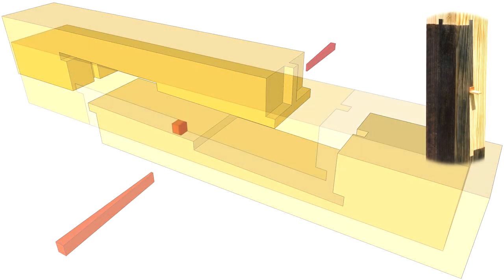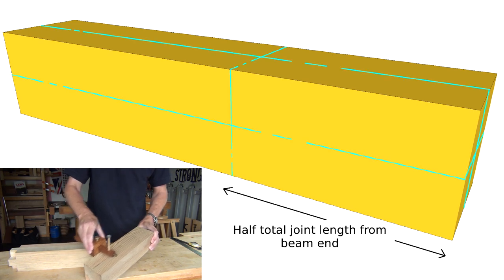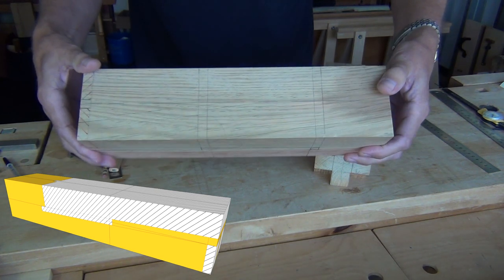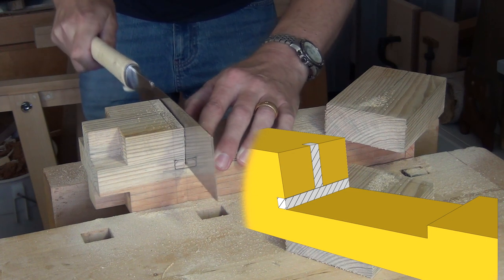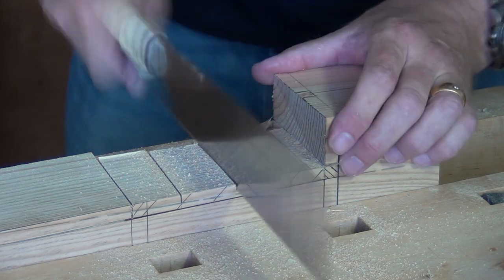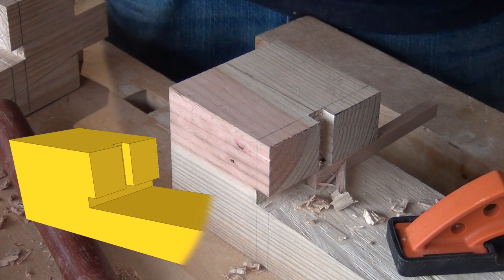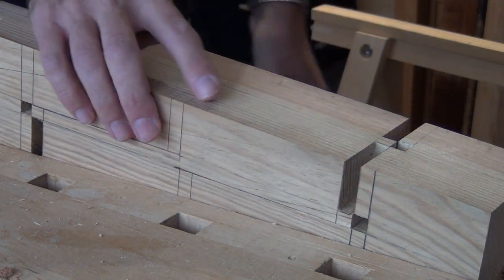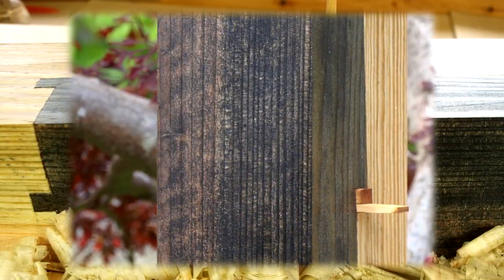Kanawa Tsugi Splice Joint Instructional / Japanese Joint / Free Drawing and CAD model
All the instruction needed to make a kanawa tsugi. This is a Japanese splice joint, held together by either a peg or wedges, described in the video.

↓↓↓  Scroll down for more info  ↓↓↓  Links  ↓↓↓ Etc. ↓↓↓
Chapters:
0:00 Introduction
0:45 Stock Preparation
1:02 Marking Out
2:07 Sawing
3:06 Chopping & Paring
4:49 Assembly

Cheers, Mitch